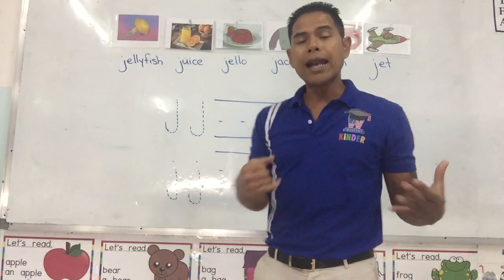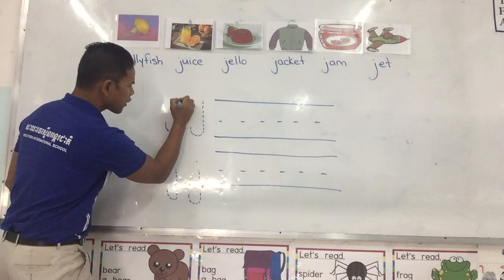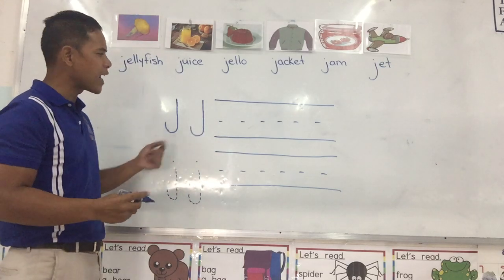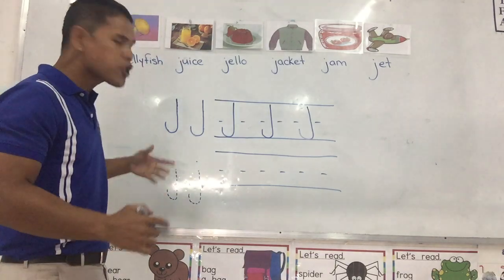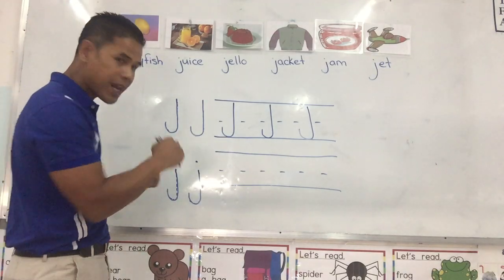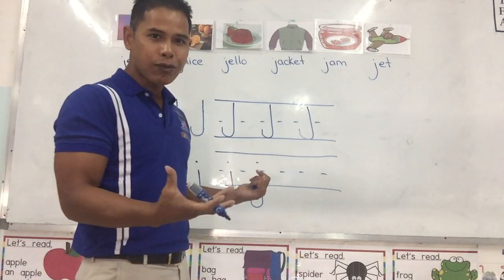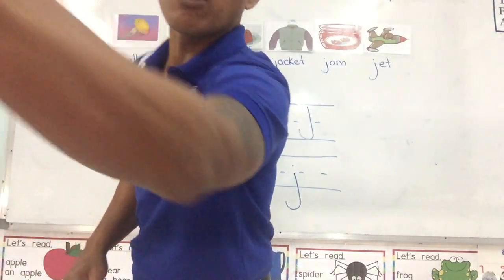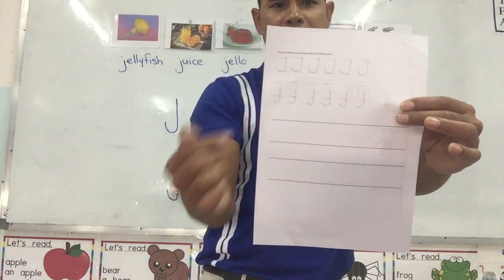lesson uppercase and lowercase Jj